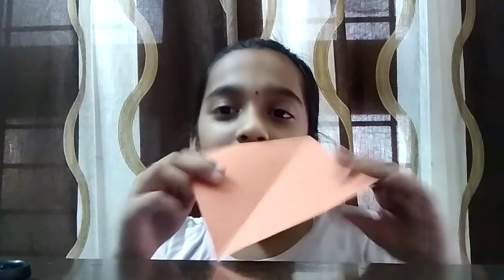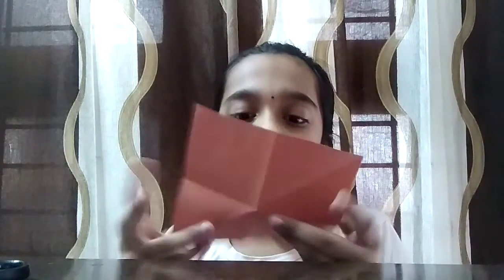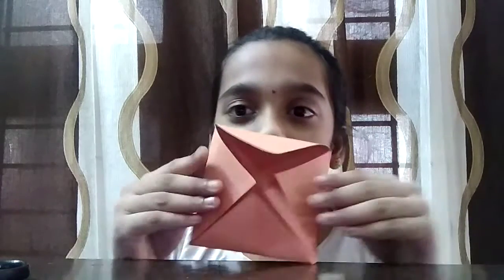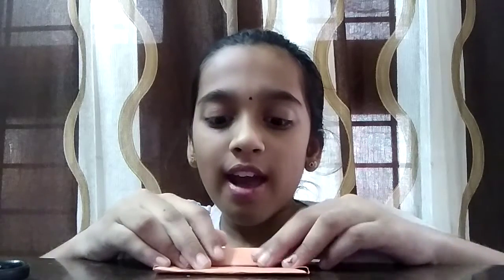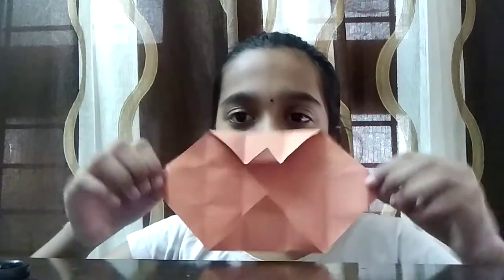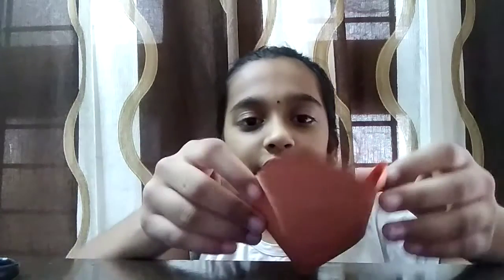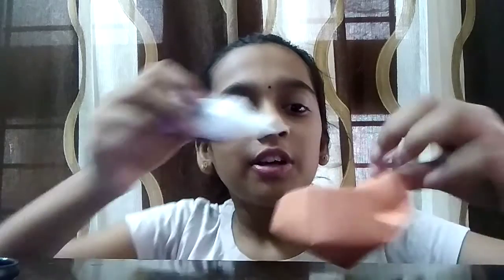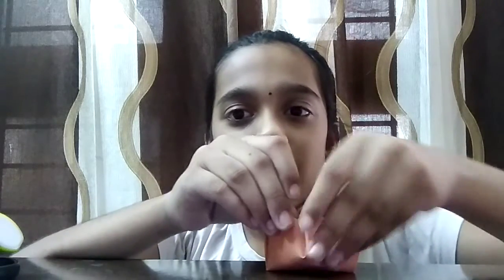Diy Square box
Square box||Quarantine projects||